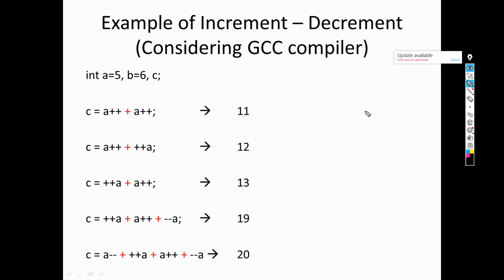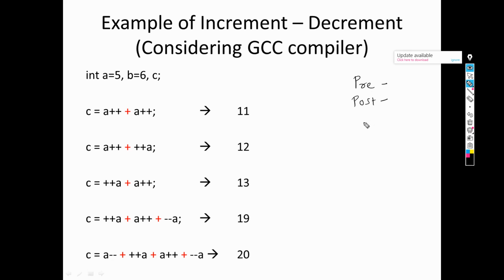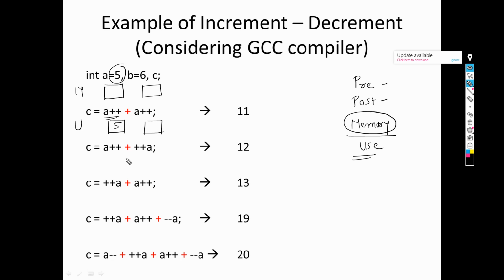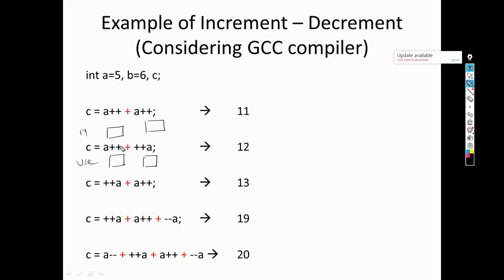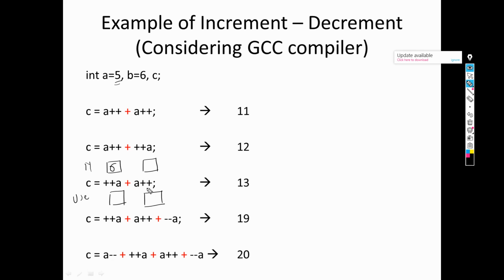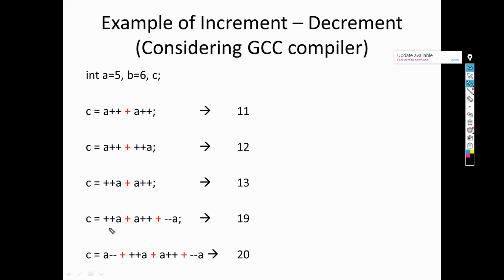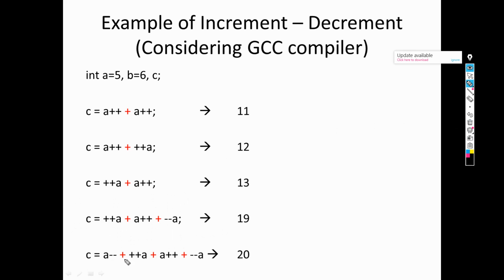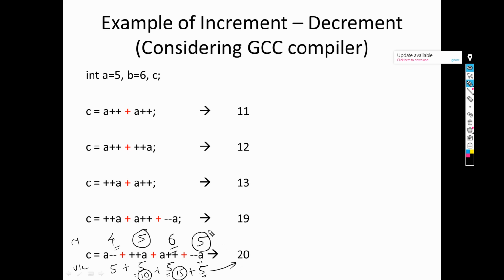Example of Increment/Decrement Operator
This video explains the concept of increment and decrement operator with different examples.